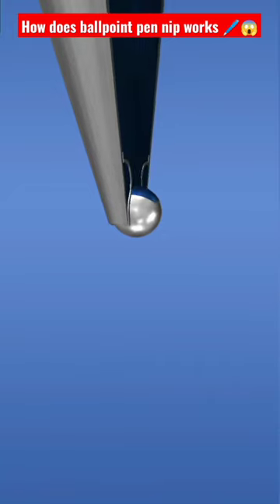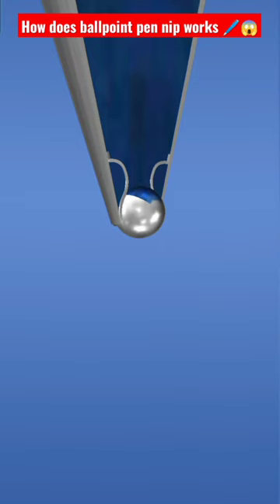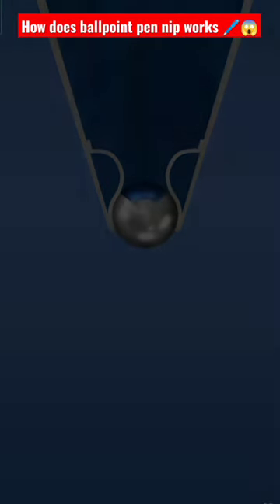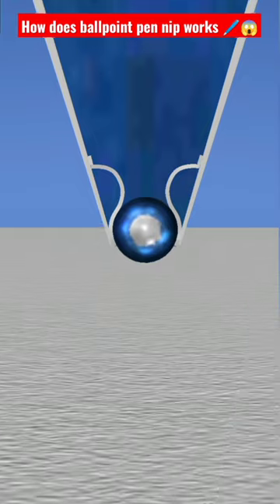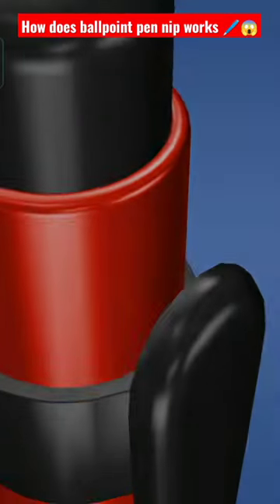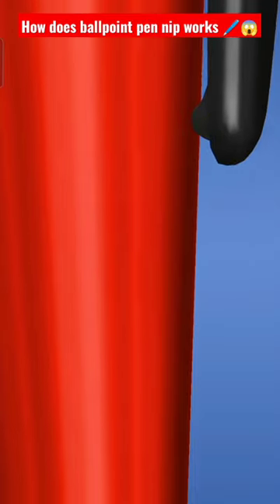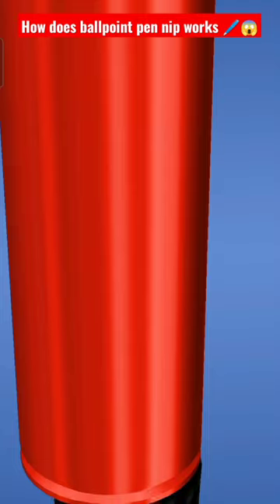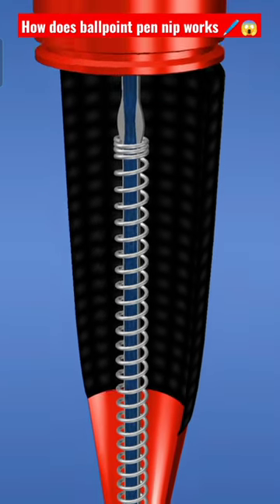How does ballpoint nip works? 🖊️🤯informative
How does a ballpoint pen work?

A ballpoint pen has a small ball at the tip that rolls as you write, depositing ink onto the paper.
Inside the pen, there is a reservoirHow does a ballpoint pen work?
 filled with ink that is pushed out through the ball by the movement of your hand.
The ball itself is held in place by a socket and capillary action keeps the ink from leaking.
Ballpoint pens are one of the most common types of pens used today, and they come in a variety of colors and styles.
So next time you pick up a pen, you'll know how it works.
How does pen 🖊️ work's -amazing structure of ballpoint nip
😀😃😄😁😆😅😂🤣😭😉😗😙😚😘🥰😍🤩🥳🙃🙂🥲😊☺️😌😏😴😪🤤😋😛😝😜🤪🥴😔🥺😬😑😐😶🤐🤔🤫🤭🥱🤗😱🤨🧐😒🙄😤😠😡🤬😞😓😟😥😢☹️🙁😕😰😨😧😦😮😯😲😳🤯😖😣😩😫😵🥶🥵🤢🤮🤧🤒🤕😷🤥😇🤠🤑🤓😎🥸🤡😈👿👻🎃💩🤖👽👾🌛🌜🌚🌝🌞☠️👹👺🔥💯💫⭐🌟✨💥💨💦💤🕳️🎉🙈🙉🙊😺😸😹😻😼😽🙀😿😾❤️🧡💛💚💙💜🤎🖤🤍💘💝💖💗💓💞💕💌💟♥️❣️💔💋🫂👥👤🗣️👣🧠🫀🫁🩸🦠🦷🦴💀👀👁️👄👅👃👂🦻🦶🦵🦿🦾💪👏👍👎🙌👐🤲🤝🤜🤛✊👊👋🤚🖐️✋🖖🤟🤘✌️🤞🤙🤌🤏👌👉👈☝️💅🙏🤳✍️🖕👇👆🙇🙋💁🙆🙅🤷🤦🙍🙎🧏💆💇🧖🛀🛌🧘🧑‍🦯🧑‍🦼🧑‍🦽🧎🧍🚶🏃🤸🏋️⛹️🤾🚴🚵🧗🤼🤹🏌️🏇🤺⛷️🏂🪂🏄🚣🏊🤽🧜🧚🧞🧝🧙🧛🧟🦸🦹🥷🧑‍🎄👼💂👸🤵👰🧑‍🚀👷👮🕵️🧑‍✈️🧑‍🔬🧑‍⚕️🧑‍🔧🧑‍🏭🧑‍🚒🧑‍🌾🧑‍🏫🧑‍🎓🧑‍💼🧑‍⚖️🧑‍💻🧑‍🎤🧑‍🎨🧑‍🍳👳🧕👲👶🧒🧑🧓🧑‍🦳🧑‍🦰👱🧑‍🦱🧑‍🦲🧔🕴️💃🕺👯🧑‍🤝‍🧑👭👬👫💏👩‍❤️‍💋‍👨👨‍❤️‍💋‍👨👩‍❤️‍💋‍👩💑👩‍❤️‍👨👨‍❤️‍👨👩‍❤️‍👩🤰🤱🧑‍🍼👪💐🌹🥀🌺🌷🌸💮🏵️🌻🌼🍂🍁🍄🌾🌱🌿🍃☘️🍀🪴🌵🌴🌳🌲🪵🪨⛰️🏔️❄️☃️⛄🌫️🌡️🔥🌋🏜️🏞️🏝️🏖️🌅🌄🌈🌊🌬️🌀🌪️⚡☔💧🌧️🌩️⛈️🌨️☁️🌦️🌥️⛅🌤️☀️🌞🌝🌚🌜🌛⭐🌟✨💫🌙☄️🕳️🌠🌌🌍🌎🌏🪐🌑🌒🌓🌔🌕🌖🌗🌘🙈🙉🙊🐵🦁🐯🐱🐶🐺🐻🐻‍❄️🐨🐼🐹🐭🐰🦊🦝🐮🐷🐽🐗🦓🦄🐴🐲🦎🐉🦖🦕🐢🐊🐍🐸🐇🐁🐀🐈🐈‍⬛🐩🐕🦮🐕‍🦺🐖🐎🐄🐂🐃🦬🐏🐑🐐🦌🦙🦥🦘🐘🦣🦏🦛🦒🐆🐅🐒🦍🦧🐪🐫🐿️🦫🦨🦡🦔🦦🦇🪶🐦🐓🐔🐣🐤🐥🦅🦉🦜🕊️🦤🦢🦆🦩🦚🦃🐧🦭🦈🐬🐋🐳🐟🐠🐡🦐🦞🦀🦑🐙🦪🦂🕷️🕸️🐚🐌🐜🦗🪲🦟🪳🪰🐝🐞🦋🐛🪱🦠🐾🍓🍒🍎🍉🍑🍊🥭🍍🍌🍋🍈🍏🍐🥝🫒🫐🍇🥥🍅🌶️🥕🍠🧅🌽🥦🥒🥬🫑🥑🍆🧄🥔🌰🥜🍞🫓🥐🥖🥯🧇🥞🍳🥚🧀🥓🥩🍗🍖🍔🌭🥪🥨🍟🍕🫔🌮🌯🥙🧆🥘🍝🥫🫕🥣🥗🍲🍛🍜🦪🦞🍣🍤🥡🍚🍱🥟🍢🍙🍘🍥🍡🥠🥮🍧🍨🍦🥧🍰🍮🎂🧁🍭🍬🍫🍩🍪🍯🧂🧈🍿🧊🥤🧋🧃🥛🍼🍵☕🫖🧉🍺🍻🥂🍾🍷🥃🍸🍹🍶🥢🍴🥄🔪🍽️🛑🚧🚨⛽🛢️🧭⚓🚏🚇🚥🚦🛴🦽🦼🚲🛵🏍️🚙🚗🛻🚐🚚🚛🚜🏎️🚒🚑🚓🚕🛺🚌🚈🚝🚅🚄🚂🚃🚋🚎🚞🚊🚉🚍🚔🚘🚖🚆🚢🛳️🛥️🚤⛴️⛵🛶🚟🚠🚡🚁🛸🚀✈️🛫🛬🛩️🎢🎡🎠🎪🗼🗽🗿🗻🏛️💈⛲⛩️🕍🕌🕋🛕⛪💒🏩🏯🏰🏗️🏢🏭🏬🏪🏟️🏦🏫🏨🏣🏤🏥🏚️🏠🏡🏘️🛖⛺🏕️⛱️🏙️🌆🌇🌃🌉🌁🛤️🛣️🗾🗺️🌐💺🧳🎉🎊🎈🎂🎀🎁🎇🎆🧨🧧🪔🪅🎐🎏🎎🎑🎍🎋🎄🎃🎗️🥇🥈🥉🏅🎖️🏆📢⚽⚾🥎🏀🏐🏈🏉🥅🎾🏸🥍🏏🏑🏒🥌🛷🎿⛸️🛼🩰🛹⛳🎯🏹🥏🪃🪁🎣🤿🩱🎽🥋🥊🎱🏓🎳♟️🪀🧩🎮🕹️👾🔫🎲🎰🎴🀄🃏🪄🎩📷📸🖼️🎨🖌️🖍️🪡🧵🧶🎹🎷🎺🎸🪕🎻🪘🥁🪗🎧🎧🎚️🎛️🎙️📻📺📼📹📽️🎥🎞️🎬🎭🎫🎟️📱☎️📞📟📠🔌🔋🖲️💽💾💿📀🖥️💻⌨️🖨️🖱️🪙💸💵💴💶💷💳💰🧾🧮⚖️🛒🛍️🕯️💡🔦🏮🧱🪟🪞🚪🪑🛏️🛋️🚿🛁🚽🧻🪠🧸🪆🧷🪢🧹🧴🧽🧼🪥🪒🧺🧦🧤🧣👖👕🎽👚👔👗👘🥻🩱👙🩳🩲🧥🥼🦺⛑️🪖🎓🎩👒🧢👑🎒👝👛👜💼🧳☂️🌂💍💎💄👠👟👞🥿🩴👡👢🥾🦯🕶️👓🥽⚗️🧫🧪🌡️💉💊🩹🩺🧬🔭🔬📡🛰️🧯🪓🪜🪣🪝🧲🧰🗜️🔩🪛🪚🔧🔨⚒️🛠️⛏️⚙️🔗⛓️📎🖇️📏📐🖌️🖍️🖊️🖋️✒️✏️📝📖📚📒📔📕📓📗📘📙🔖🗒️📄📃📋📑📂📁🗂️🗃️🗄️📊📈📉📇📌📍✂️🗑️📰🗞️🏷️📦📫📪📬📭📮✉️📧📩📨💌📤📥🗳️🕛🕧🕐🕜🕑🕝🕒🕞🕓🕟🕠🕠🕕🕡🕖🕢🕗🕣🕘🕤🕙🕥🕚🕦⏱️⌚🕰️⌛⏳⏲️⏰📅📆🗓️🪧🛎️🔔📯📢📣🔍🔎🔮🧿📿🏺⚱️⚰️🪦🚬💣🪤📜⚔️🗡️🛡️🗝️🔑🔐🔏🔒🔓🔴🟠🟡🟢🔵🟣🟤⚫⚪⬜⬛🟫🟪🟦🟩🟨🟧🟥❤️🧡💛💚💙💜🤎🖤🤍♌♋♊♉♈♠️♣️♦️♥️♍♎♏♐♑♒♓⛎♀️❔❗❕🗨️💬🗯️💭⚧️♂️❓⁉️‼️⭕❌🚫🚳🚭🚯🅱️🆎🅰️🔇🔕🔞📵🚷🚱🅾️🆑🆘🛑⛔📛♨️💢🔻🉑🈲🈹🈵🈴㊗️㊙️🉐🔺🈶🈚🈸🈺🈷️✴️🔶🔸🔆⏩▶️🔀🔂🔁📶🎦🆚🔅⏭️⏯️◀️⏪⏮️🔼⏫🔽⏬🔉🔈📲📳📴⏏️⏺️⏹️⏸️🔊🎼🎵🎶☢️☣️⚠️🚸⚜️💹💲💱♻️❇️✳️🔰〽️🔱🈯❎✅✔️☑️⬆️↗️➡️↘️⤴️↪️↩️↔️↕️↖️⬅️↙️⬇️⤵️🔃🔄🔙🔛🔝🔚🔜🆕🈂️🈁🅿️ℹ️🆖🆒🆗🆙🆓🈳🔣🔤🔠🔡🔢#️⃣*️⃣0️⃣9️⃣8️⃣7️⃣6️⃣5️⃣4️⃣3️⃣2️⃣1️⃣🔟💠🔷🔹🌐🏧Ⓜ️🚾🚻🛃🛂🚰🚮🛗🚼♿🚺🚹🛄🛅💟⚛️🛐🕉️☸️☮️☯️⚕️🆔♾️🕎🔯✡️☦️✝️☪️✖️➕➖➗➰➿〰️©️®️◽◻️🔲▪️◾◼️🔳🔘™️▫️👁️‍🗨️🏁🚩🎌🏴🏳️🏳️‍🌈🏳️‍⚧️🏴‍☠️🇦🇨🇦🇩🇦🇪🇦🇫🇦🇬🇦🇮🇦🇱🇦🇲🇦🇴🇦🇶🇦🇷🇦🇸🇦🇹🇦🇺🇦🇼🇦🇽🇦🇿🇧🇦🇧🇧🇧🇩🇧🇪🇧🇫🇧🇬🇧🇭🇧🇮🇧🇯🇧🇱🇧🇲🇧🇳🇧🇴🇧🇶🇧🇷🇧🇸🇧🇹🇧🇻🇧🇼🇧🇾🇧🇿🇨🇦🇨🇨🇨🇩🇨🇫🇨🇬🇨🇭🇨🇮🇨🇰🇨🇱🇨🇲🇨🇳🇨🇴🇨🇵🇨🇷🇨🇺🇨🇻🇨🇼🇨🇽🇨🇾🇨🇿🇩🇪🇩🇬🇩🇯🇩🇰🇩🇲🇩🇴🇩🇿🇪🇦🇪🇨🇪🇪🇪🇬🇪🇭🇪🇷🇪🇸🇪🇹🇪🇺🇫🇮🇫🇯🇫🇰🇫🇲🇫🇴🇫🇷🇬🇦🇬🇧🇬🇩🇬🇪🇬🇫🇬🇬🇬🇭🇬🇮🇬🇱🇬🇲🇬🇳🇬🇵🇬🇶🇬🇷🇬🇸🇬🇹🇬🇺🇬🇼🇬🇾🇭🇰🇭🇲🇭🇳🇭🇷🇭🇹🇭🇺🇮🇨🇮🇩🇮🇪🇮🇱🇮🇲🇮🇳🇮🇴🇮🇶🇮🇷🇮🇸🇮🇹🇯🇪🇯🇲🇯🇴🇯🇵🇰🇪🇰🇬🇰🇭🇰🇮🇰🇲🇰🇳🇰🇵🇰🇷🇰🇼🇰🇾🇰🇿🇱🇦🇱🇧🇱🇨🇱🇮🇱🇰🇱🇷🇱🇸🇱🇹🇱🇺🇱🇻🇱🇾🇲🇦🇲🇨🇲🇩🇲🇪🇲🇫🇲🇬🇲🇭🇲🇰🇲🇱🇲🇲🇲🇳🇲🇴🇲🇵🇲🇶🇲🇷🇲🇸🇲🇹🇲🇺🇲🇻🇲🇼🇲🇽🇲🇾🇲🇿🇳🇦🇳🇨🇳🇪🇳🇫🇳🇬🇳🇮🇳🇱🇳🇴🇳🇵🇳🇷🇳🇺🇳🇿🇴🇲🇵🇦🇵🇪🇵🇫🇵🇬🇵🇭🇵🇰🇵🇱🇵🇲🇵🇳🇵🇷🇵🇸🇵🇹🇵🇼🇵🇾🇶🇦🇷🇪🇷🇴🇷🇸🇷🇺🇷🇼🇸🇦🇸🇧🇸🇨🇸🇩🇸🇪🇸🇬🇸🇭🇸🇮🇸🇯🇸🇰🇸🇱🇸🇲🇸🇳🇸🇴🇸🇷🇸🇸🇸🇹🇸🇻🇸🇽🇸🇾🇸🇿🇹🇦🇹🇨🇹🇩🇹🇫🇹🇬🇹🇭🇹🇯🇹🇰🇹🇱🇹🇲🇹🇳🇹🇴🇹🇷🇹🇹🇹🇻🇹🇼🇹🇿🇺🇦🇺🇬🇺🇲🇺🇳🇺🇸🇺🇾🇺🇿🇻🇦🇻🇨🇻🇪🇻🇬🇻🇮🇻🇳🇻🇺🇼🇫🇼🇸🇽🇰🇾🇪🇾🇹🇿🇦🇿🇲🇿🇼🏴󠁧󠁢󠁥󠁮󠁧󠁿🏴󠁧󠁢󠁳󠁣󠁴󠁿🏴󠁧󠁢󠁷󠁬󠁳󠁿